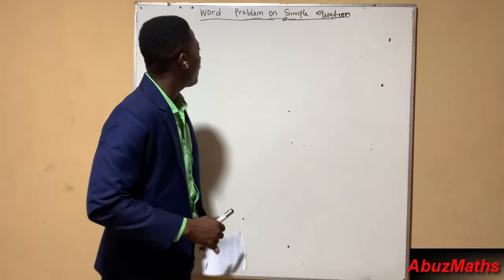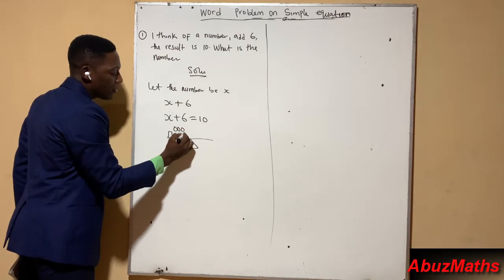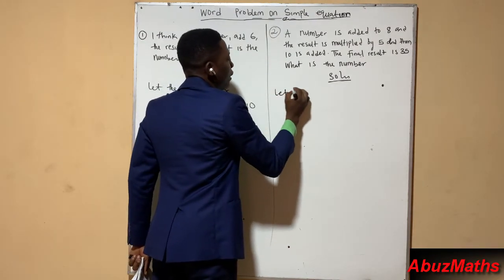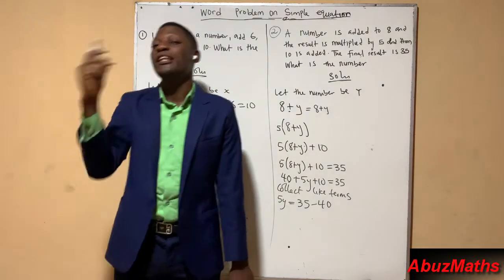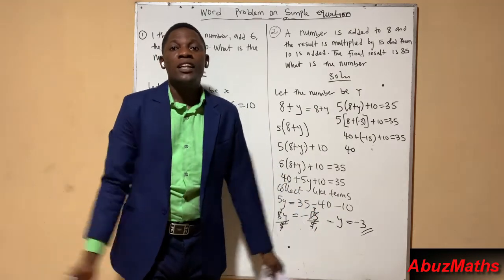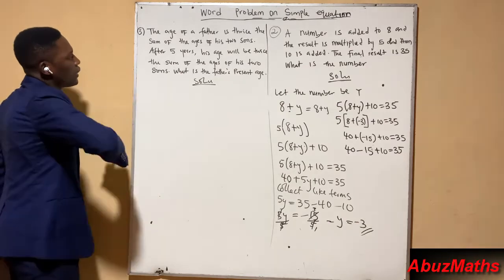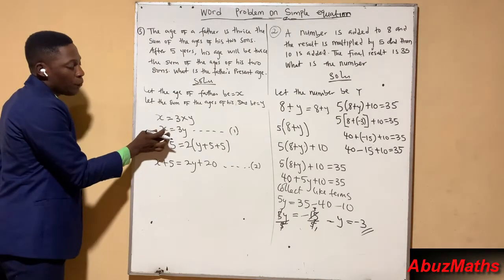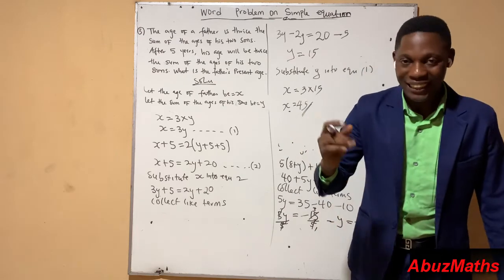Word Problem on Simple Equation Made Easy {Simple Steps} (Abuzmaths)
Word problem can be easy if you follow these simple step.
Let me know how you feel about it in the comment section